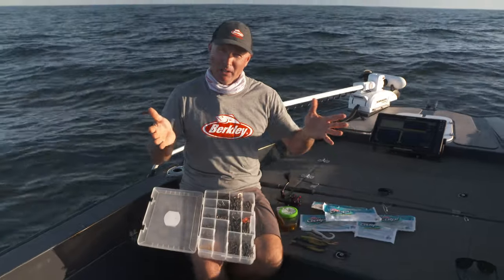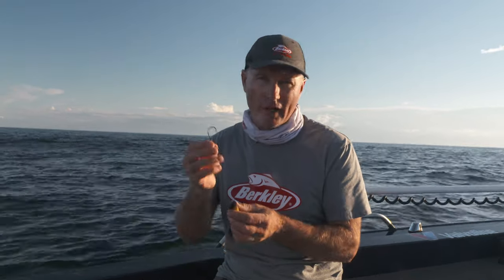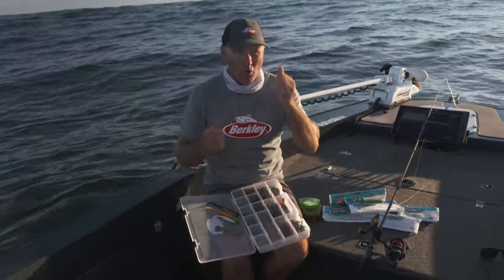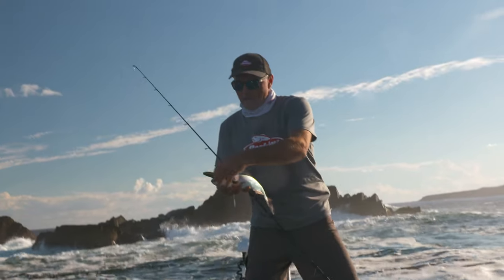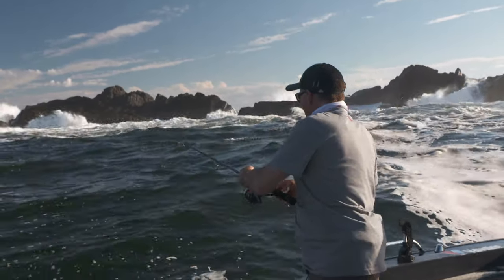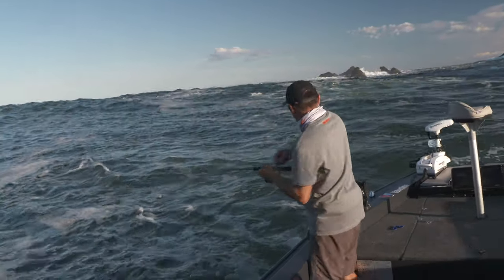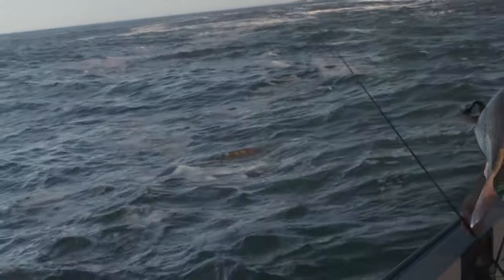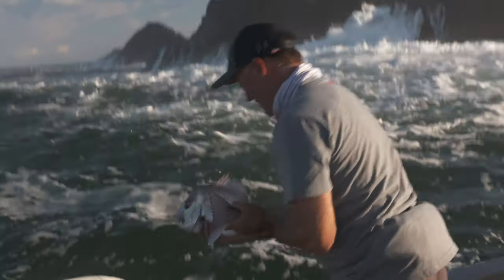How To Catch Snapper On Soft Plastics | Welcome To Fishing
Guesty runs through everything you need to know about catching snapper on soft plastics!